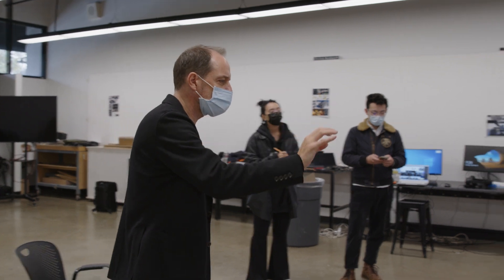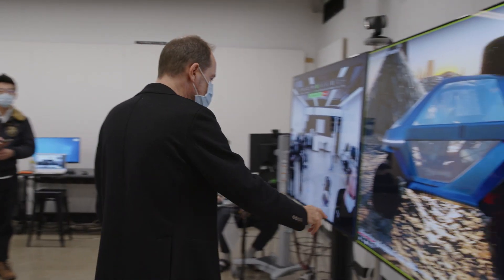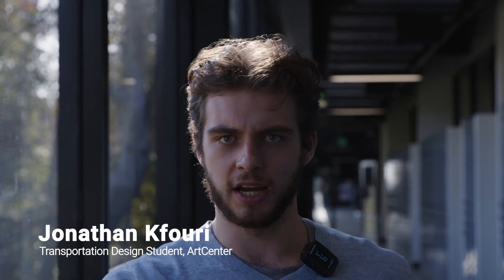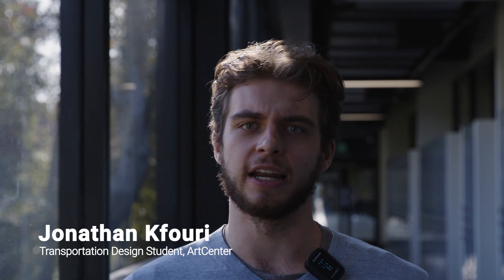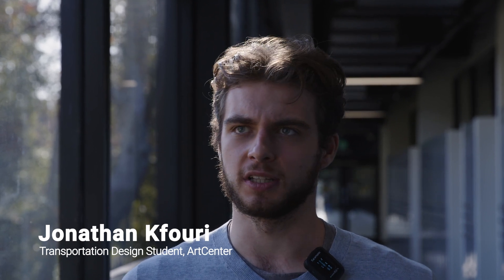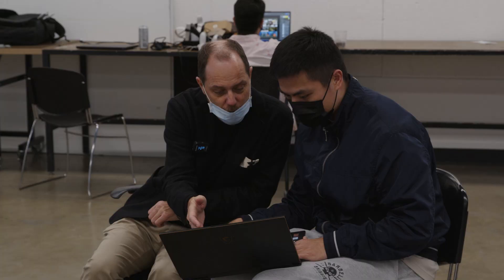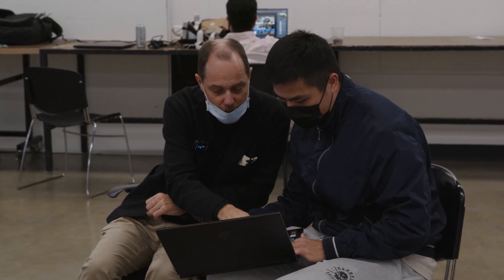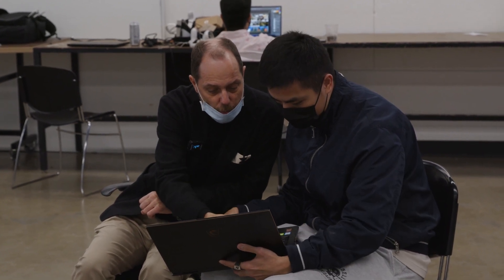Gravity Sketch x ArtCenter x Jeep® - Preparations for the Final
At week 13 of this 14-week project, ArtCenter students have been preparing by doing trial presentations and running through everything this week, ready for the big day with Stellantis to develop the next-generation Jeep® Wrangler.
FOLLOW our Gravity Sketch Education Instagram